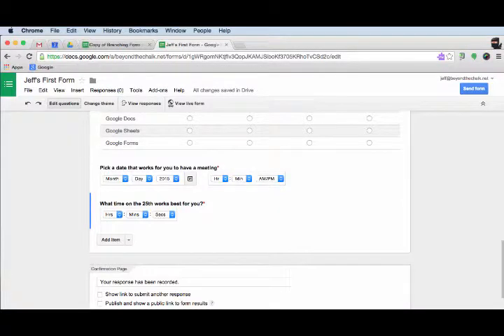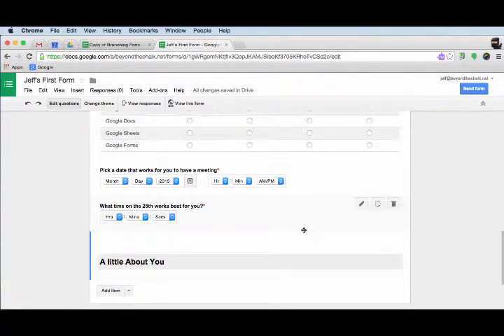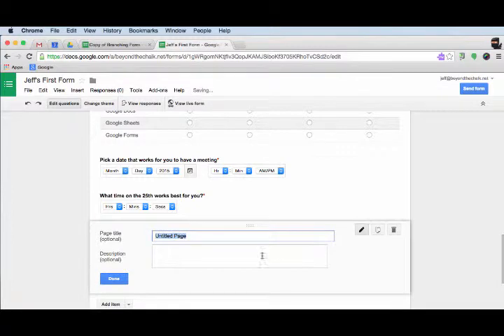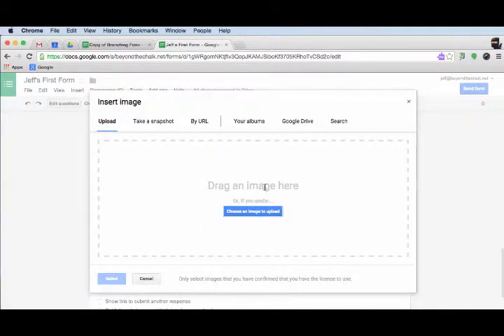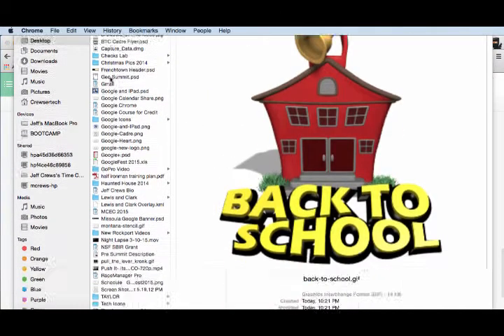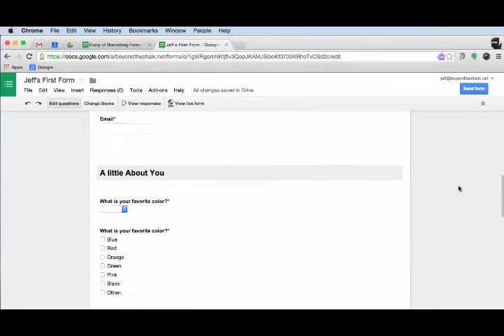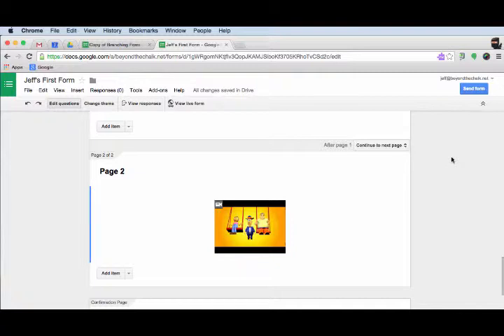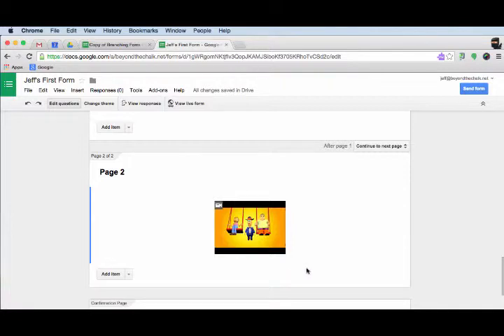Google Forms Beyond the Basics 2